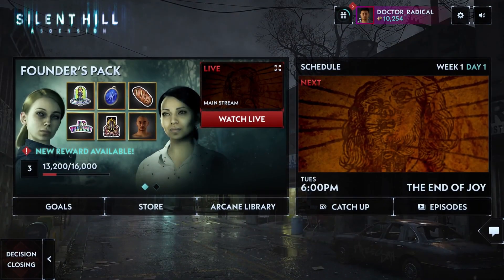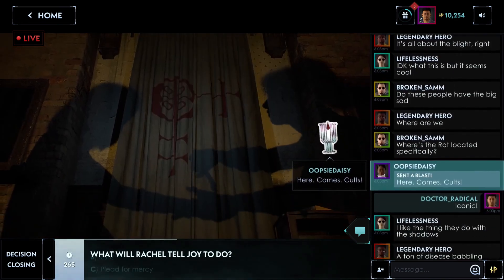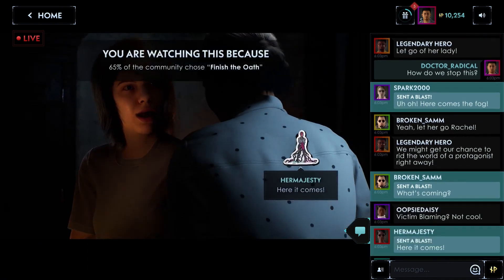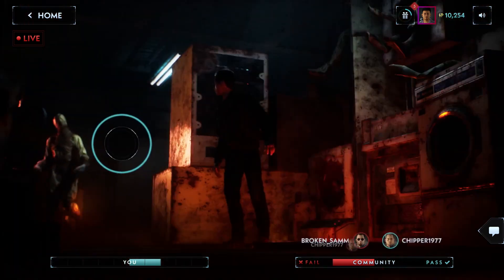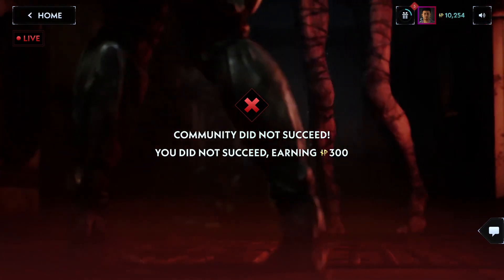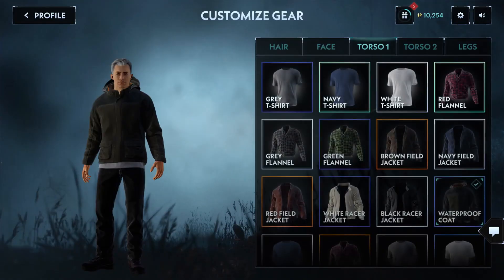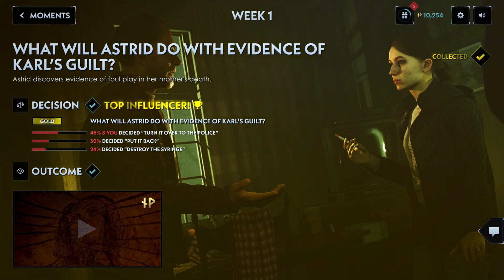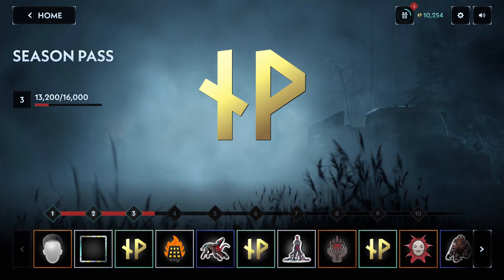Silent Hill Ascension Official Overview Trailer